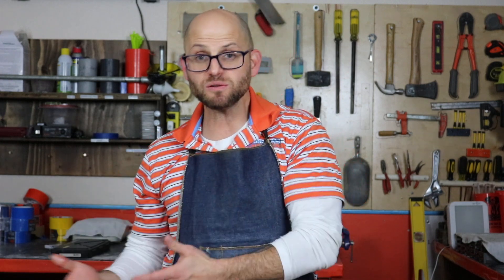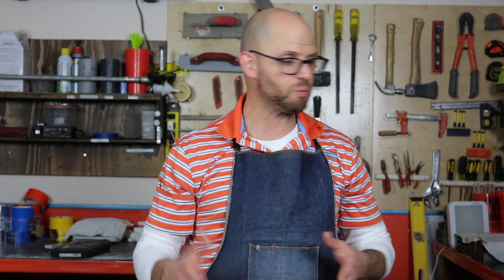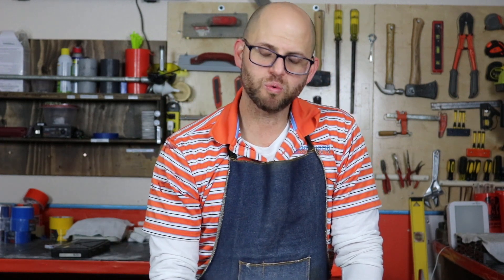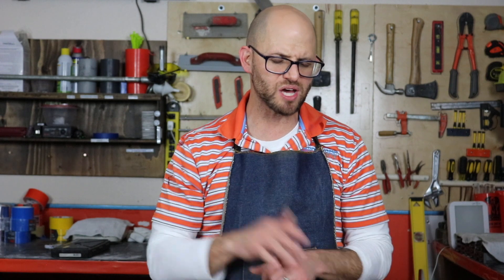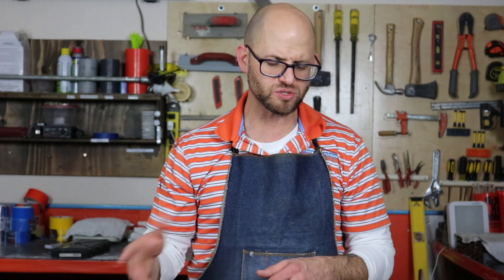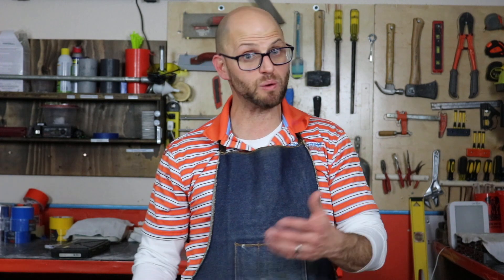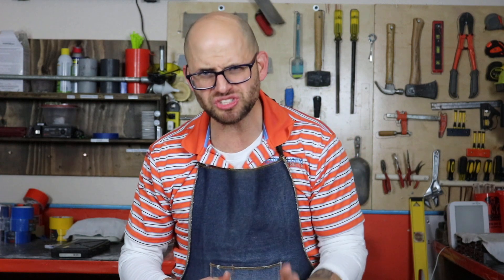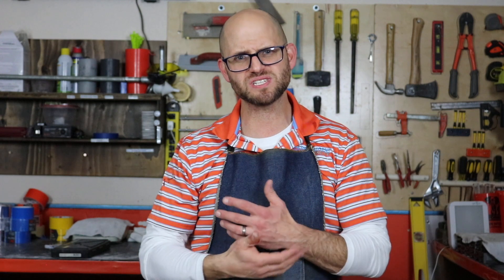Acid Etch Vs. Diamond Grind - Vlog #178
Jon takes some time away in the Intelligent Concrete laboratory from testing to talk about the difference between diamond grind and acid etch the concrete surface to receive a resilient flooring system or tile flooring system.  Jon also covers the advantages and disadvantages of the preparation techniques.

CONCRETE MERCH!